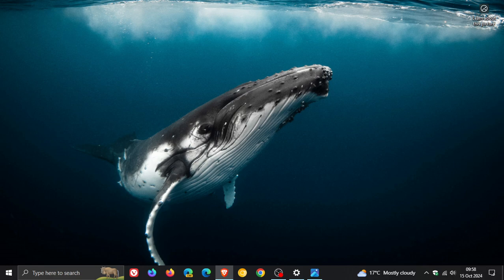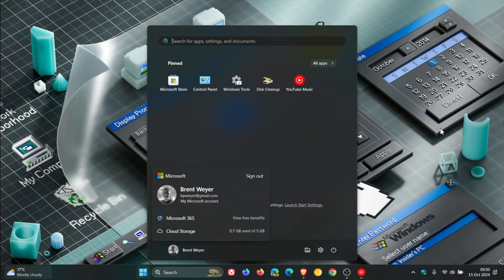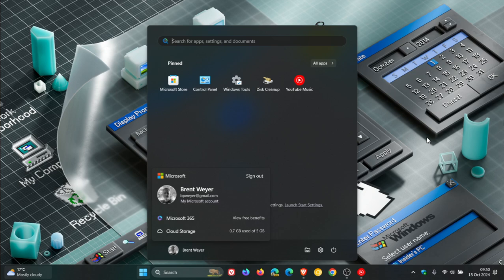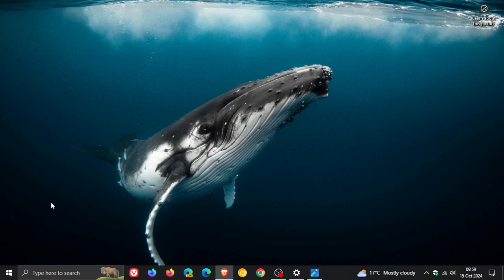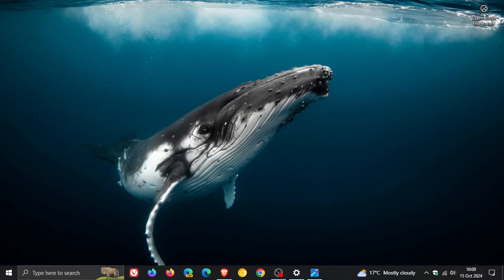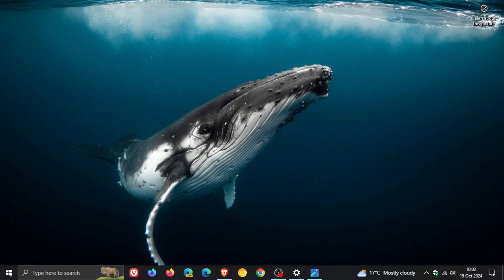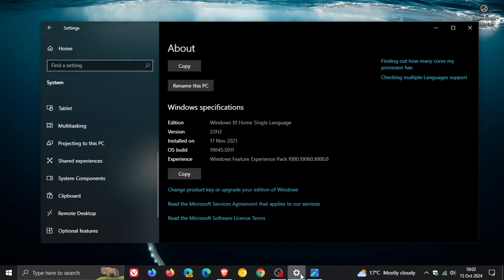Microsoft Finalizes Windows 10 KB5045594 in Preview/Beta With 1 New Windows 11 feature + Bug Fixes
This latest optional bug fix "C" release update (now in final testing) starts the roll out of the new account manager on the Start menu, fixes 2 stop errors (BSOD) and fixes 5 other bugs. The update will push Windows 10 22H2 to Build 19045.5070 and will be released to the Stable version shortly.
For Windows Insiders in the Beta Channel, under Settings - System - About, you will now find new top cards that highlight key hardware specifications of your device and FAQs directly within the settings page.